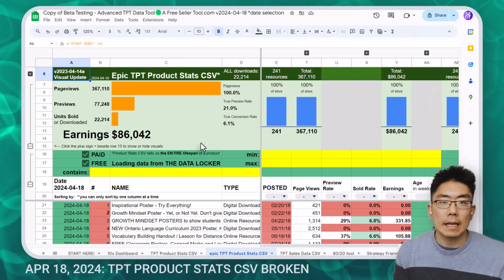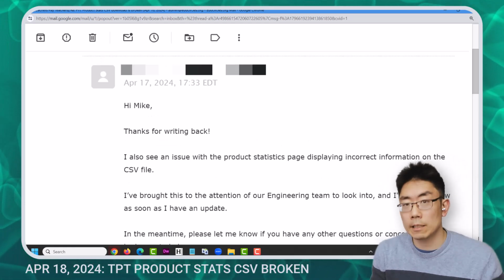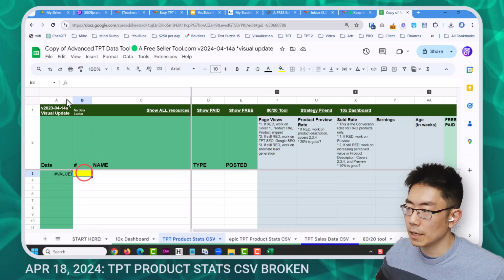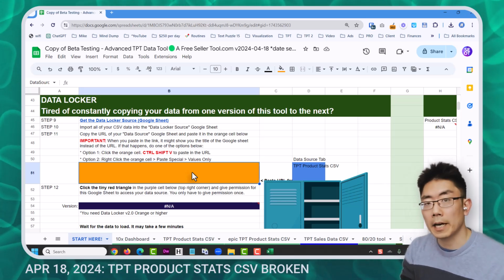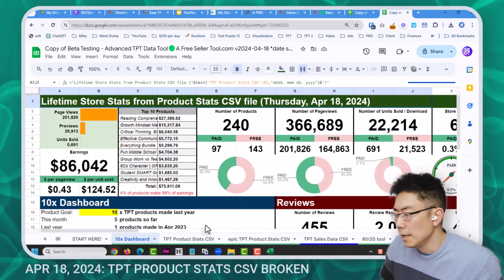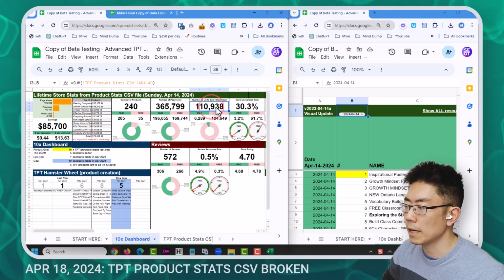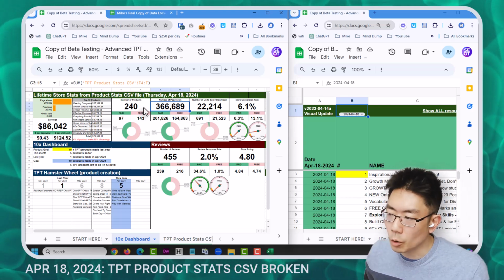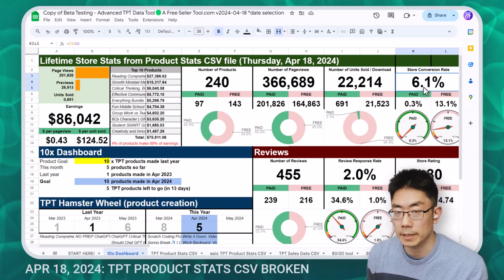TPT SELLER PRODUCT STATS CSV BROKEN: Tue Apr 16 - Thu May 9, 2024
TPT SELLER PRODUCT STATS CSV WAS BROKEN from Tue Apr 16, 2024 to Thu May 9, 2024. This affect TPT Sellers who use free (or paid) TPT Data tools to calculate conversion rate, preview rate, and review rate.

Tue Apr 16, 2024 - TPT Product Stats CSV files were downloading with inaccurate data. I put in a support request with team TPT.

Tue Apr 23, 2024 - TPT released an update. The Product Stats were no longer broken on my main TPT store.

Sun May 2, 2024 -TPT Product Stats CSV file was not downloading for my new TPT store. I put in a support request with team TPT.

Thu May 9, 2024: TPT released a second update. The Product Stats were fixed on my second TPT Seller store.

I suspect TPT wasn't generating stats properly for "newer" TPT products.

1) Are you new here? Welcome!

2) Join the SEOTpreneur PRO community to get sneak peek access to advanced TPT Keyword and TPT SEO tools!